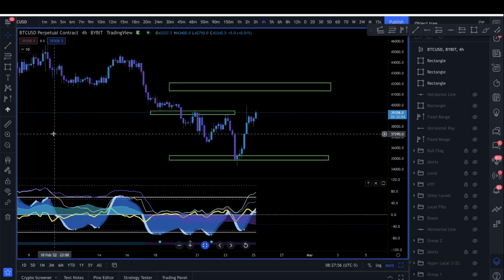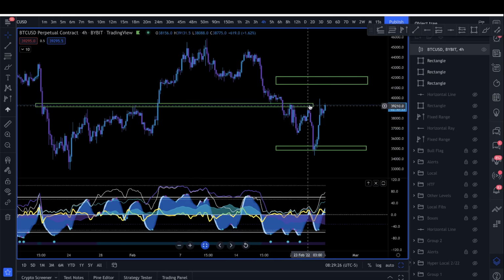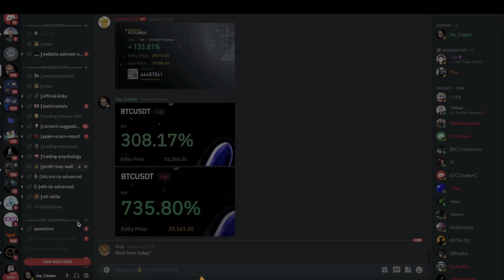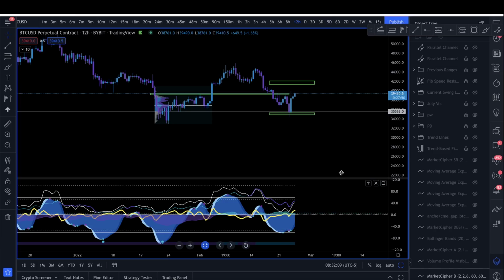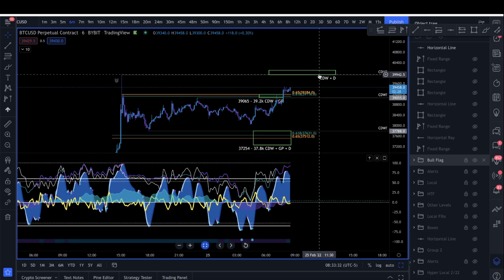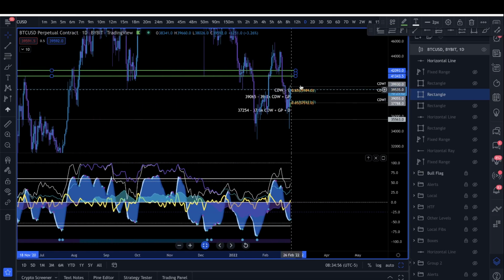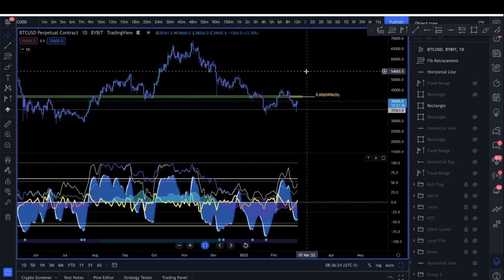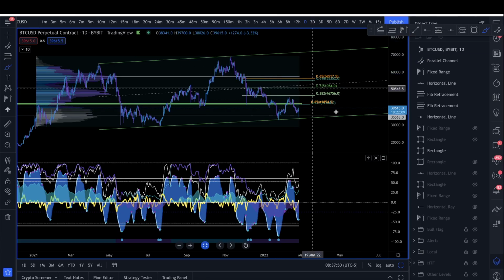This Could Be MASSIVE for Crypto! (Bitcoin Price Today & Analysis)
code: grabsomeTPcuzWEdumpinYALL